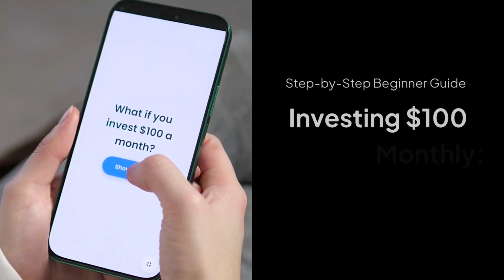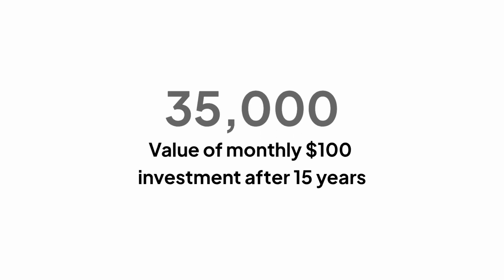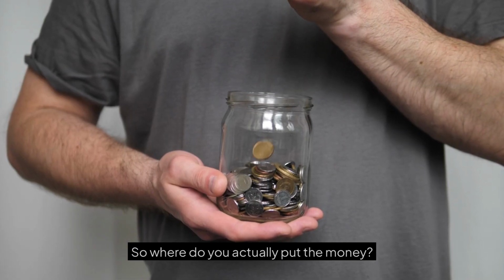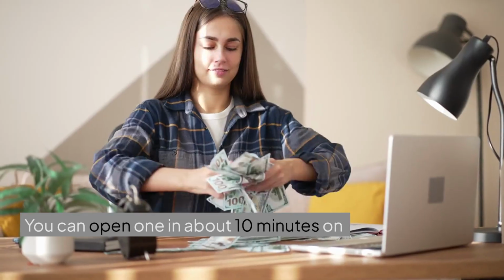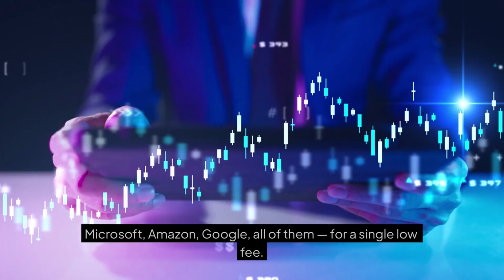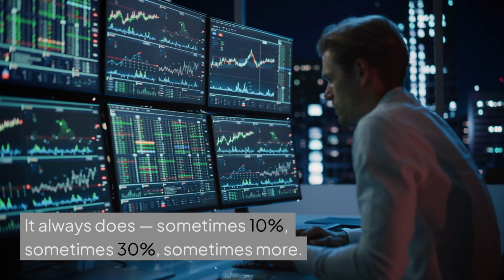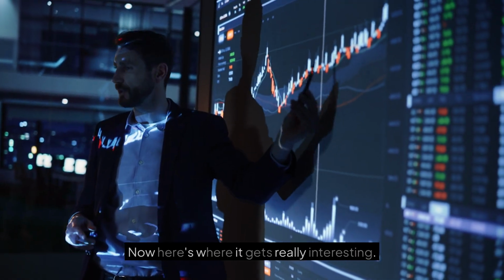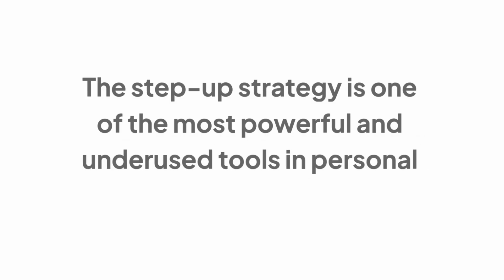What Happens If You Invest $100 Every Month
$100 a month doesn't sound like much. But when you see what it actually turns into over time — most people wish they had started sooner.

In this video, I run the real numbers on what happens when you invest just $100 a month — and show you exactly where to put it if you're starting from zero.

📌 Chapters:
00:00 - Intro
00:30 - The $100/month math (you won't believe it)
01:30 - Where to actually invest it
02:30 - Index funds explained simply
03:20 - The biggest mistake beginners make
04:10 - How to start today with any app
05:00 - What happens if you increase it over time
06:00 - Final thoughts

invest 100 dollars a month
beginner investing
index funds explained
how to start investing
compound interest
S&P 500 investing
investing in your 20s
how to invest for beginners
Vanguard index fund
financial freedom
wealth building
passive investing